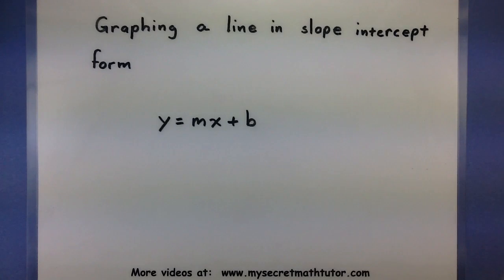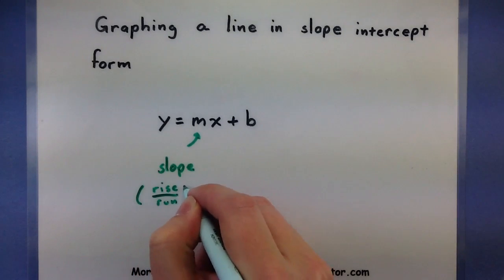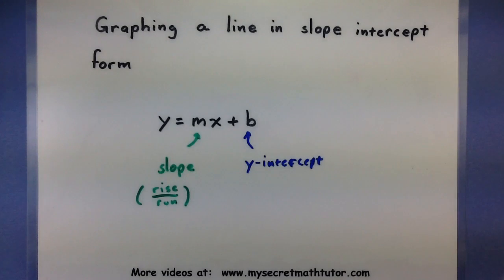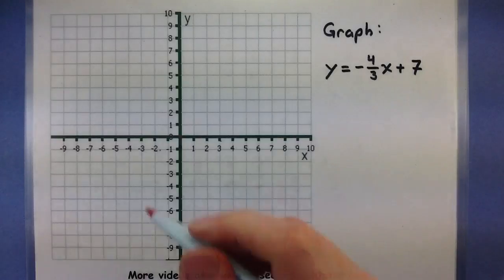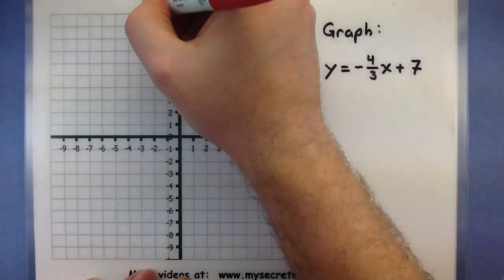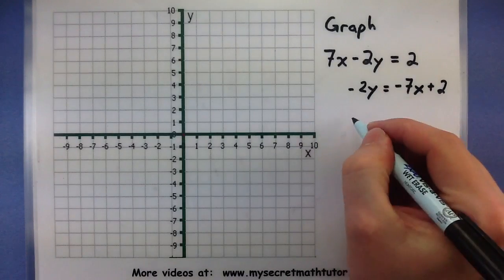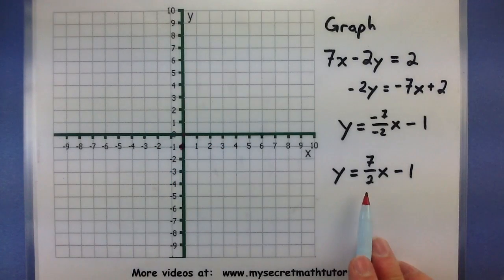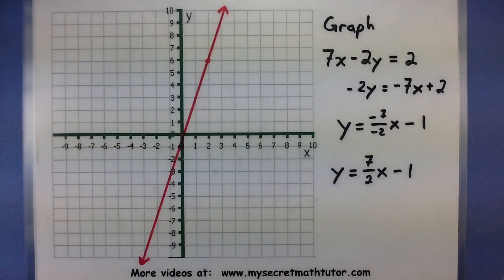Pre-Calculus - Graphing a line in slope intercept form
This video covers how you can graph a line when it is written in slope intercept form.  This is a special form that allows us to read the slope and y-intercept strait from the equation.  These are two key things in that they allow us to have a starting point, and directions for getting to another point.